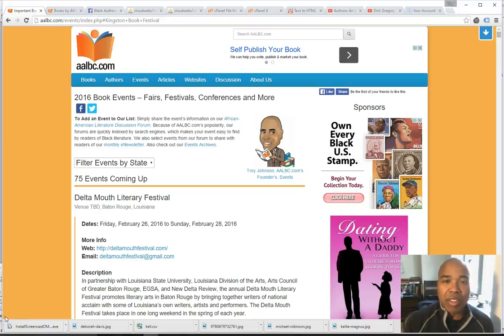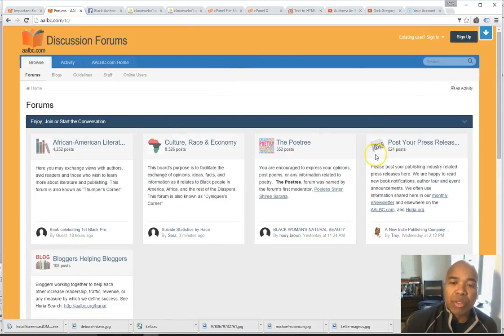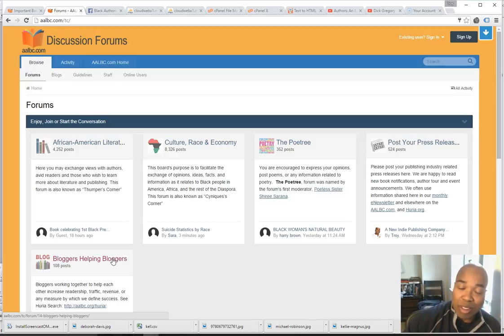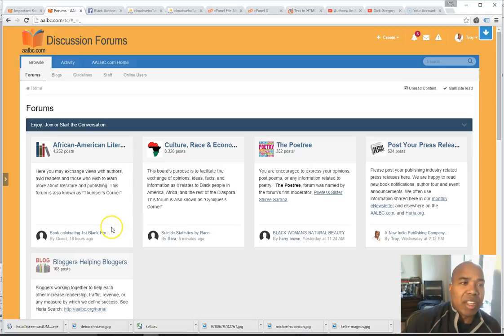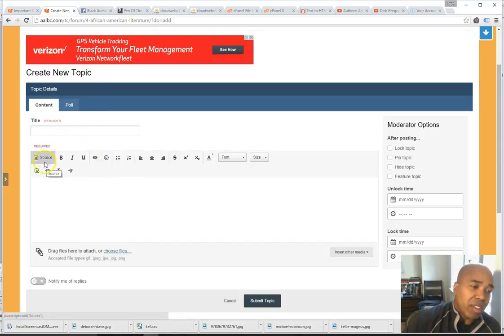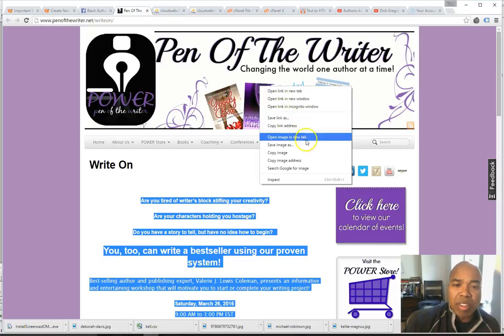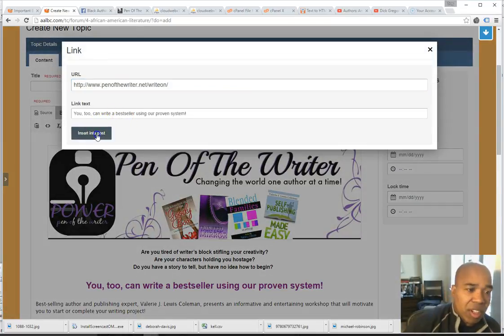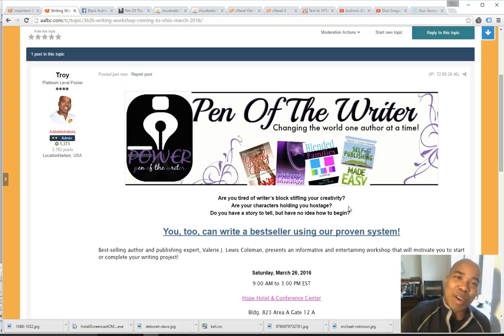Use AALBC.com to Share Book, Author, Event Info With Readers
This video describes how to use AALBC.com's discussion forums to share information with our readers.

Sharing information on our social platforms will not get nearly as much exposure as posting them on our discussion forums.  We our  forums to find content for our website and eNewsletter.